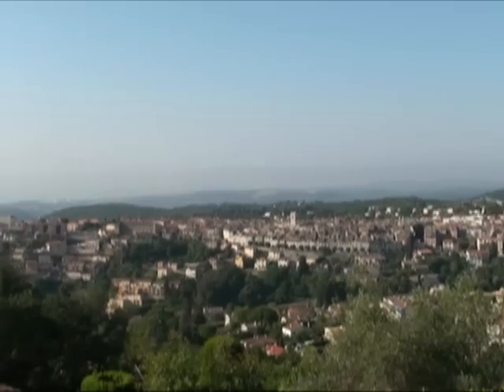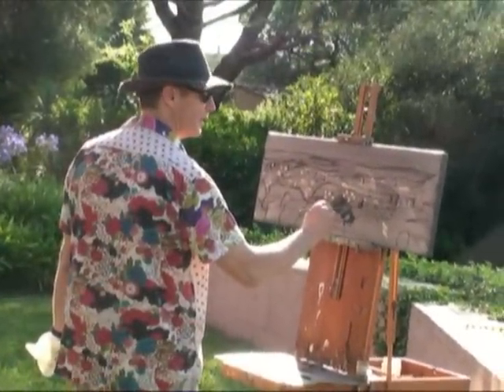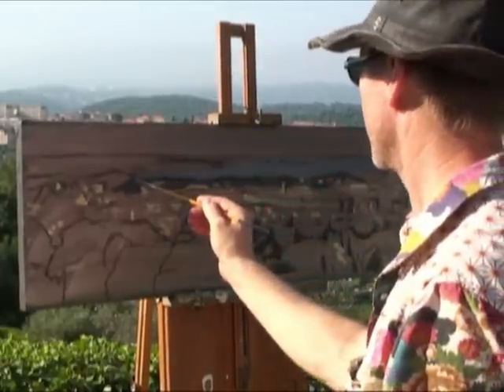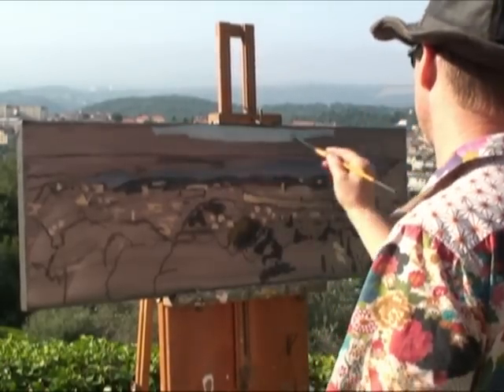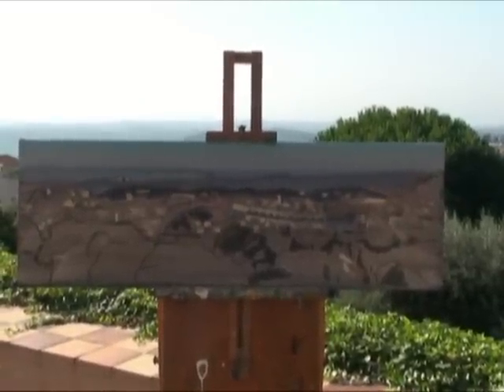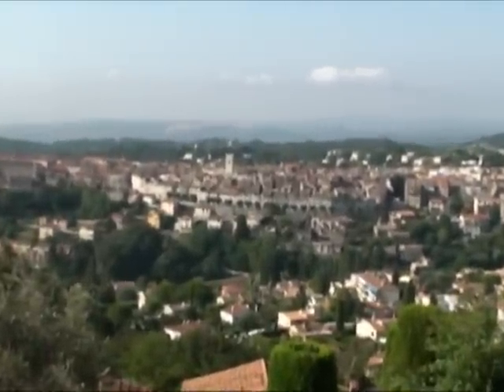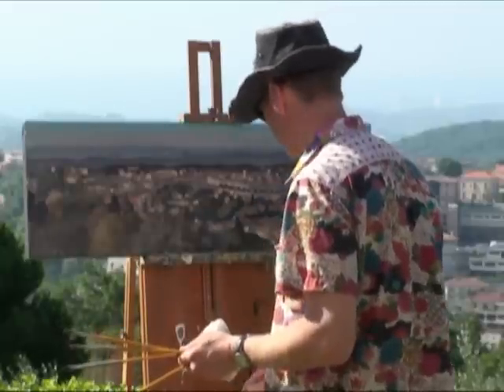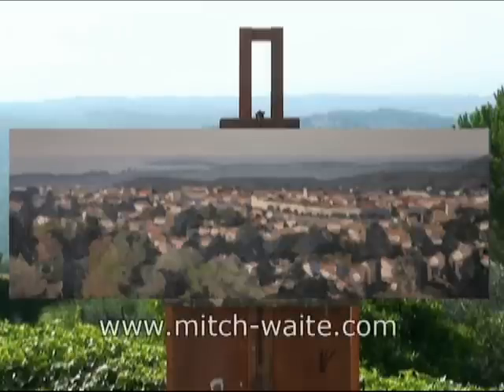View from Ch des Panaramas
A small panaramic oil painting study looking down on Vence.